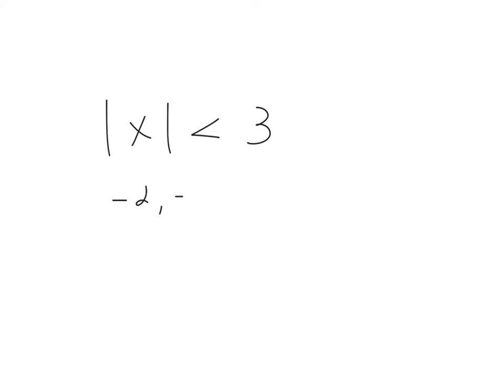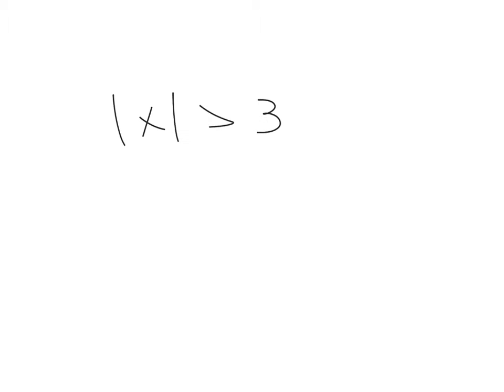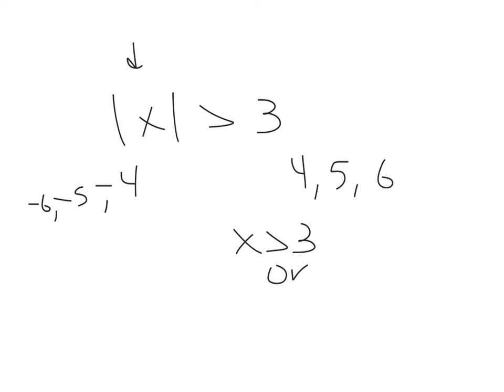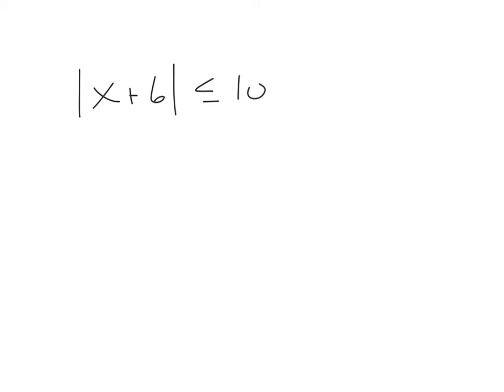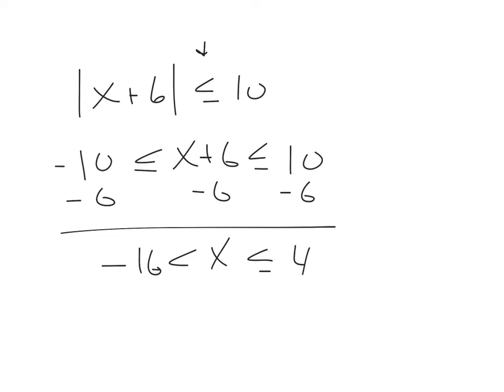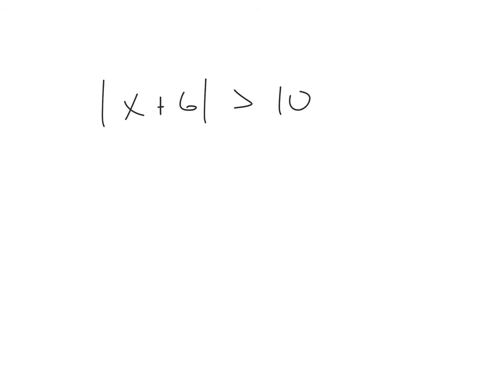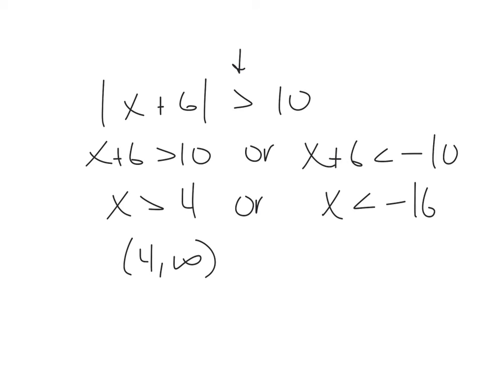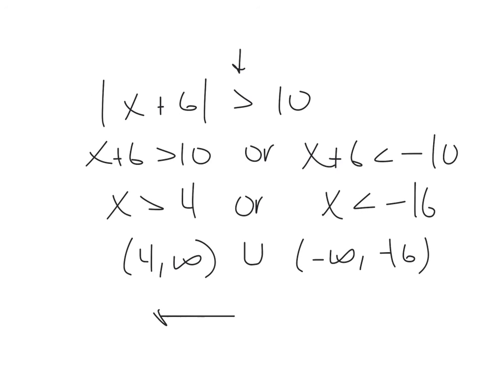Adv Alg 3.5b mb